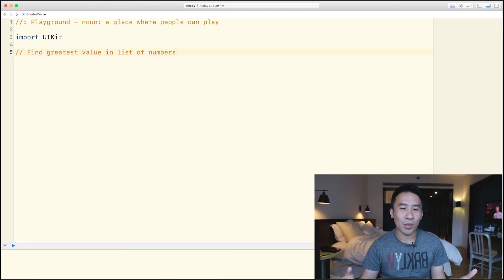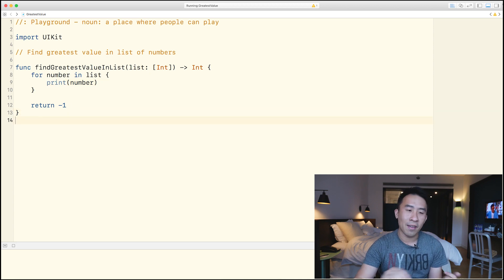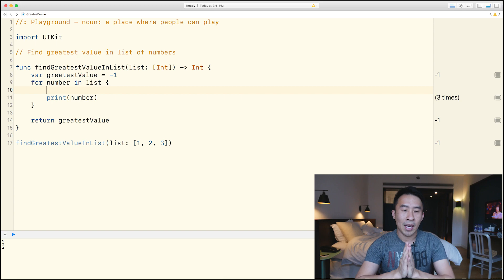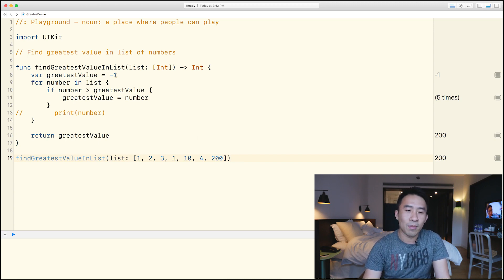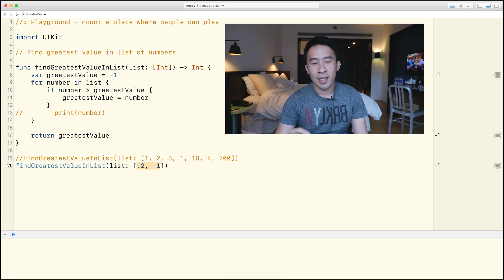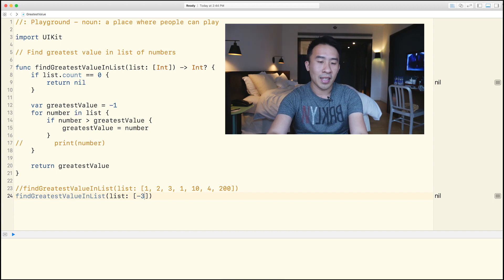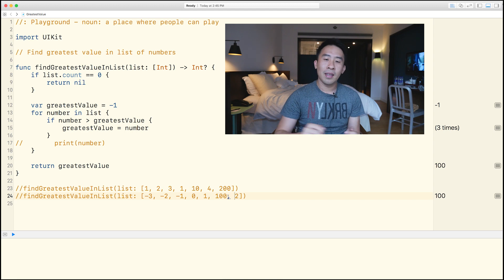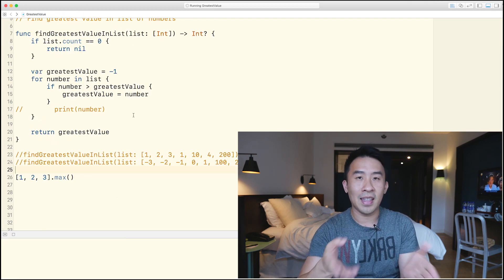Swift: Why We Use Optionals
Today let's go through a relatively simple exercise of finding the greatest value inside a list of Integers.  I'd like to use this example to explain why we use Optionals when programming in Swift for our iOS applications. Basically the intent is to remove ambiguity from our programs as much as possible. Enjoy.